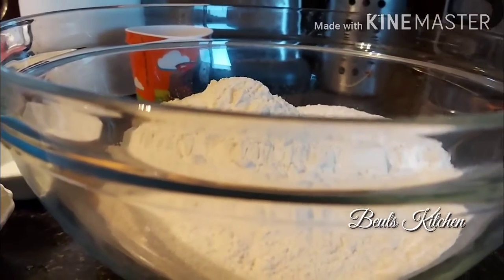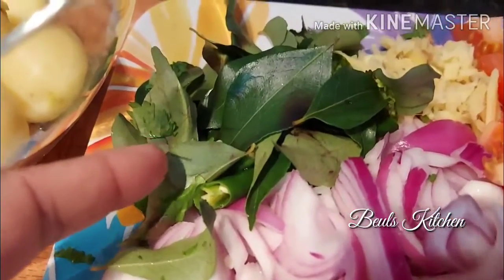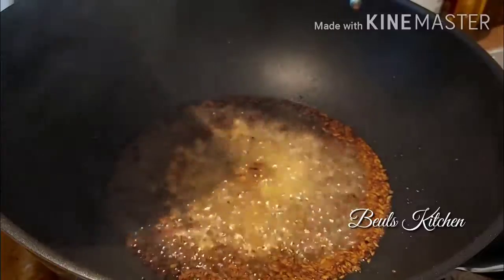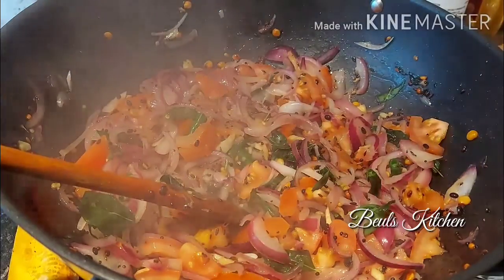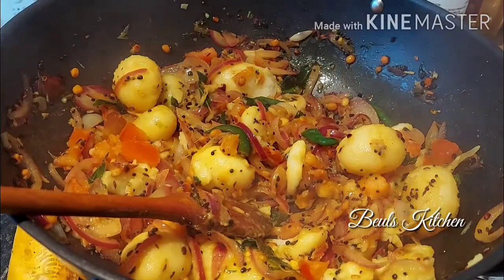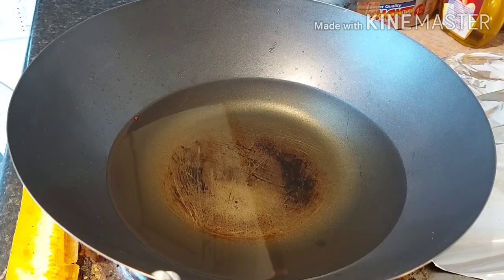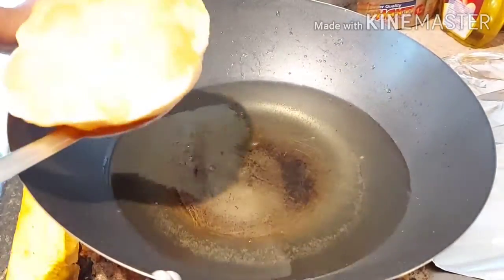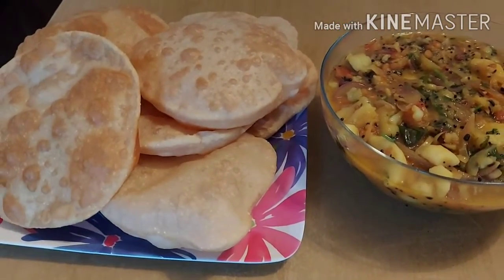POORI WITH POTATO GRAVY/PALLYA